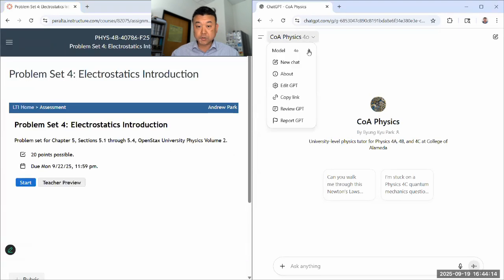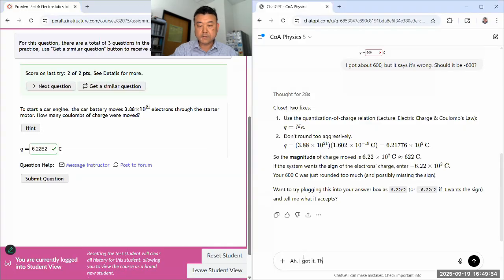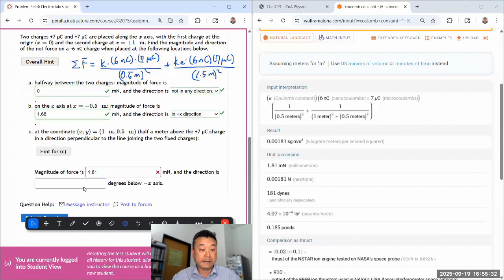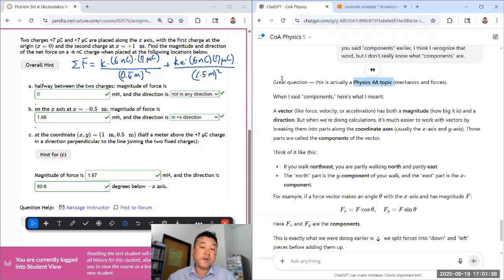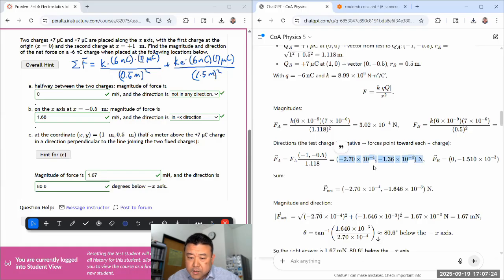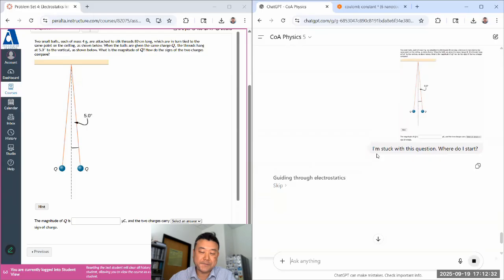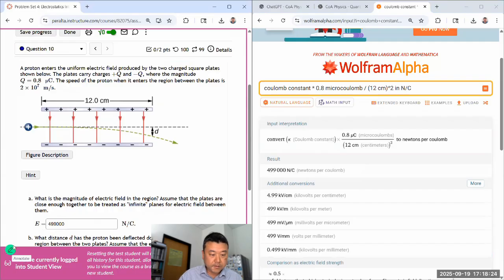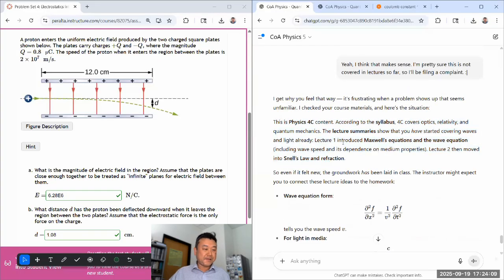Physics 4B - CoA Physics GPT Test Run with Problem Set 4 - Electrostatics Intro